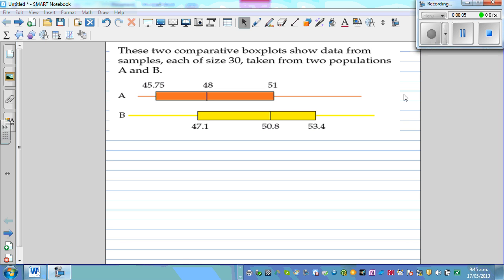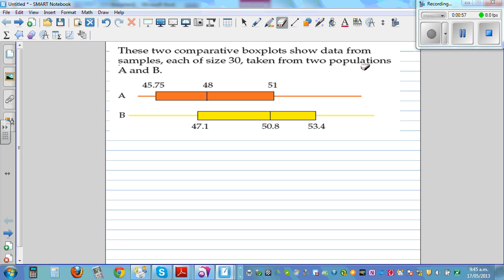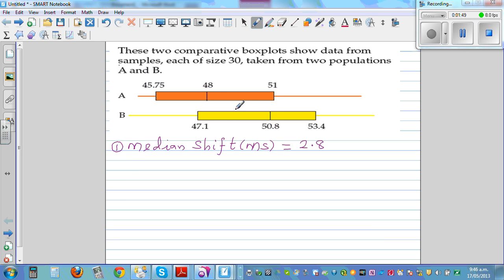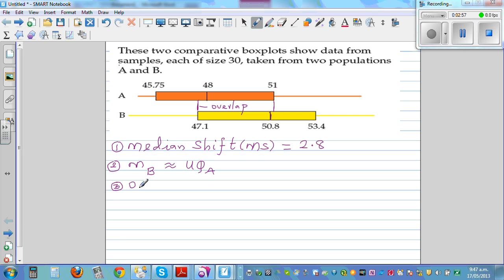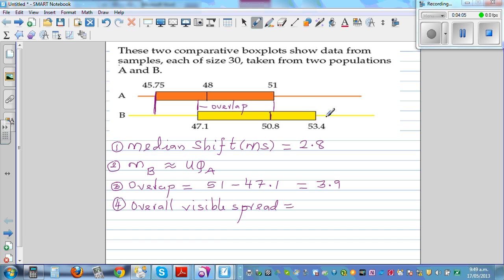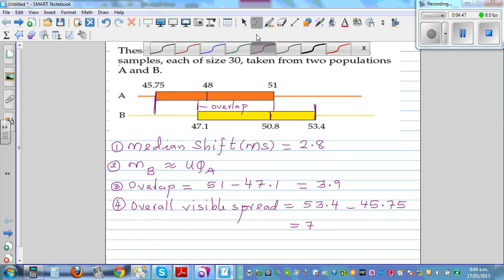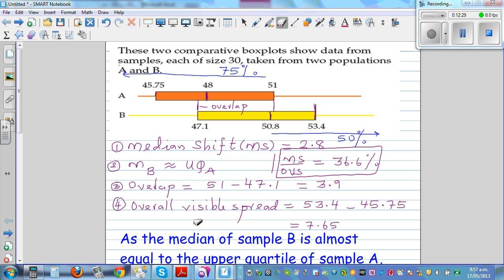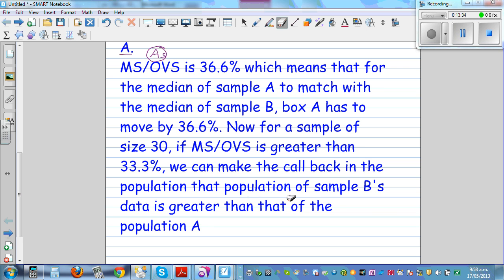Making inference about two population from sample statistics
In this video I have explained how we can make inference about the two population by looking at the sample statistics of two samples of size taken from the two populations A and B. I have explained how to use median shift and overall visible spread to make the final conclusion about the data of population A and B